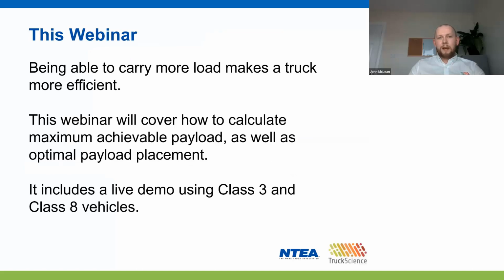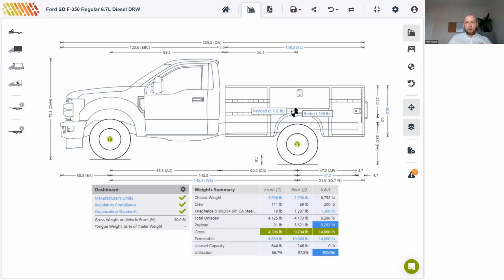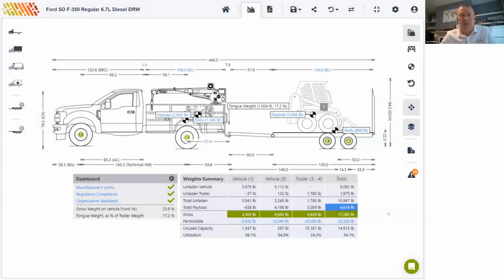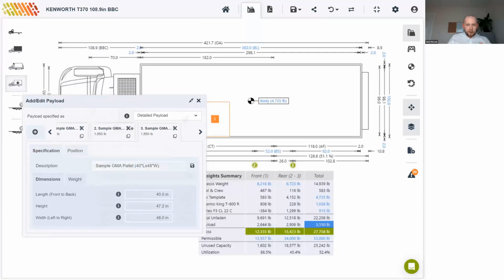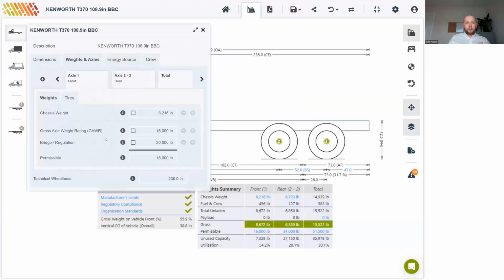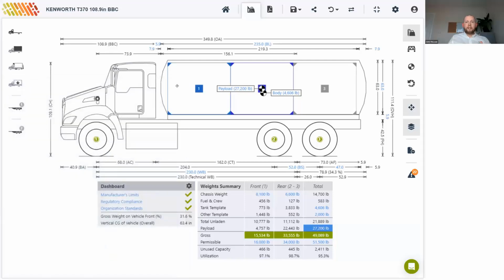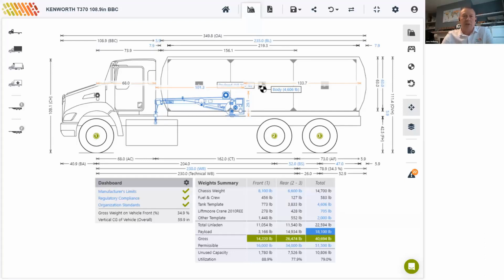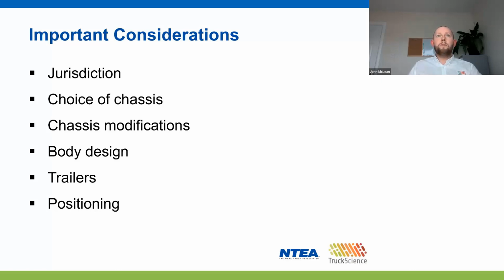Truck Weight Analysis: Maximizing Payload within Bridge Limits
Being able to carry more load makes a truck more efficient.

This webinar, Truck Weight Analysis: Maximizing Payload within Bridge Limits, explained how to calculate maximum achievable payload, while remaining within Bridge limits. The webinar was hosted by John McLean & Jens Hellberg.